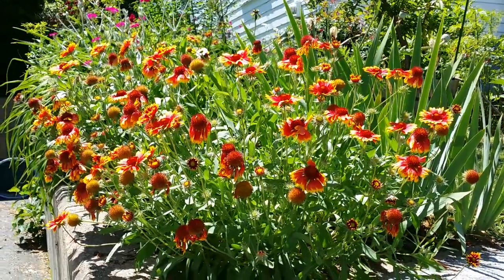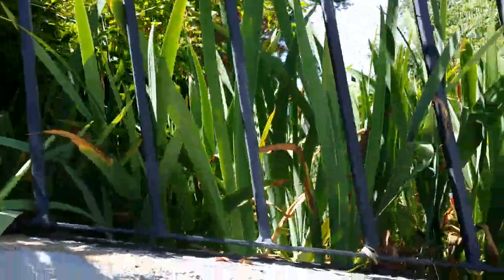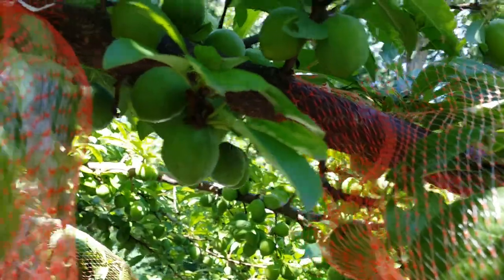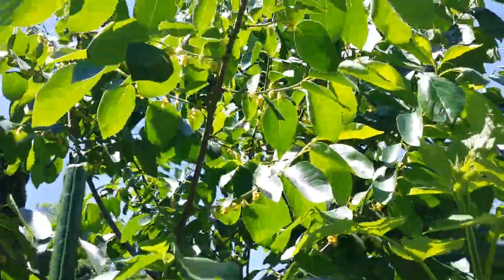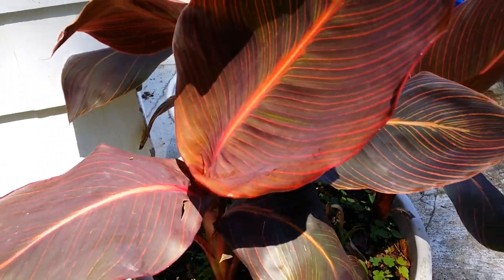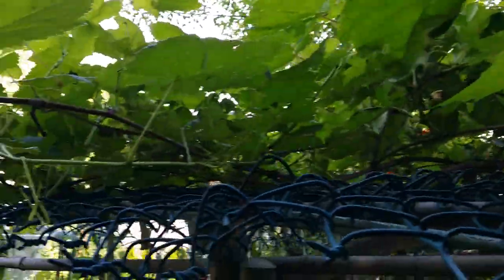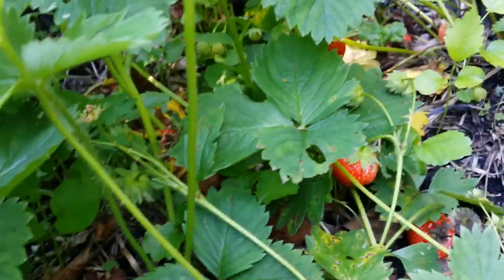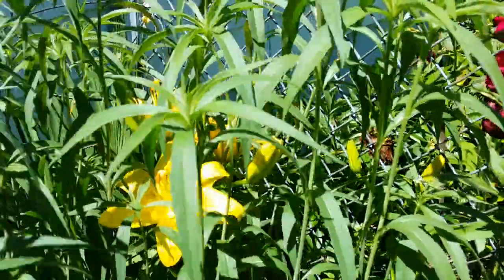Garden Update: Flowers, Fruit Trees & Vegetables...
Here is what happened to my garden after being away for 2 weeks. The weeds are growing like crazy. The good news is that my fruit trees are doing great. I'm a little bit sad that I missed the blooming of my peonies but I'm looking forward to seeing them next season.